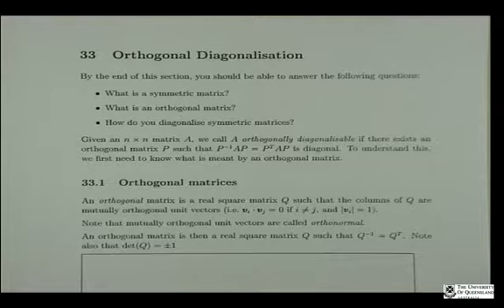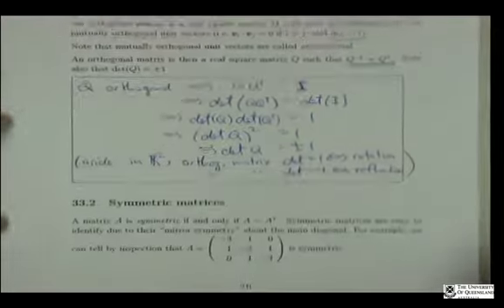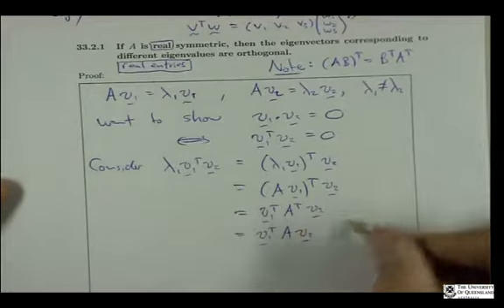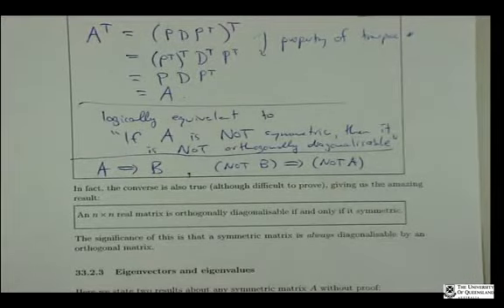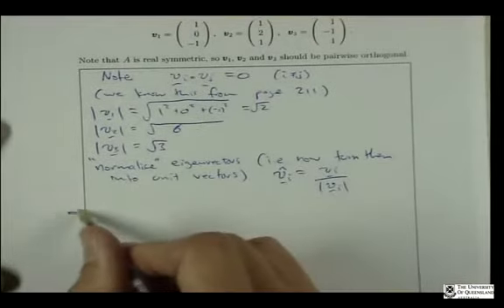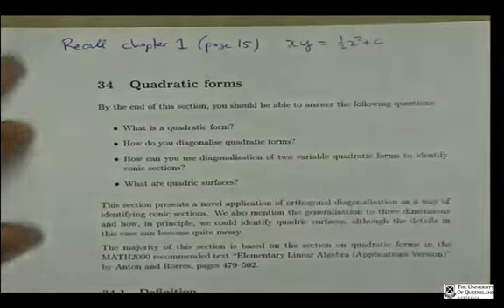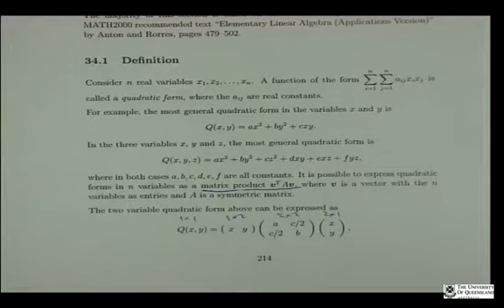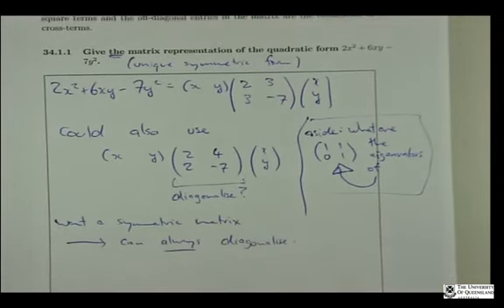Math 2000 Chapter 33&34 by Phil Isaac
Chapters 33 and 34 from the math2000 workbook. Lectures were recorded during the summer semester of 2012/2013